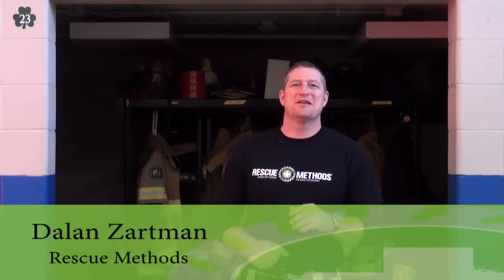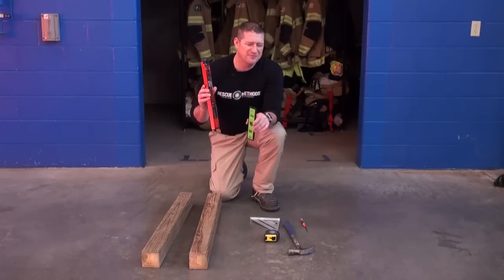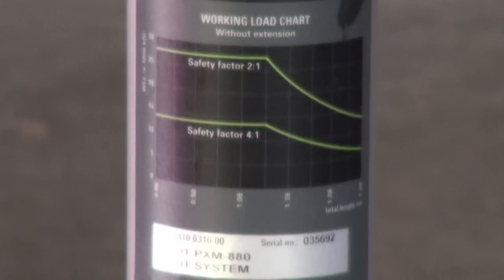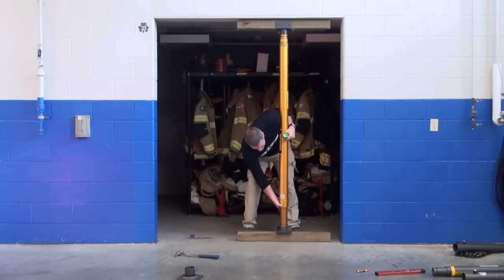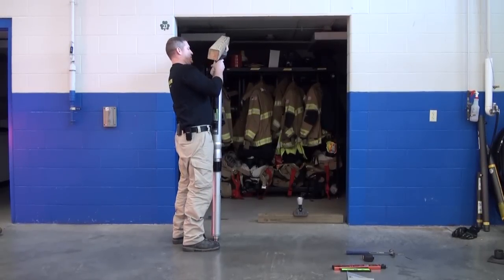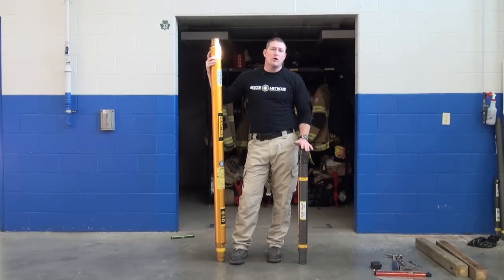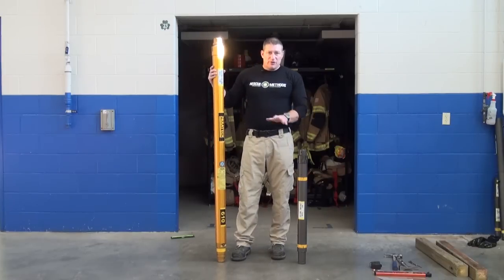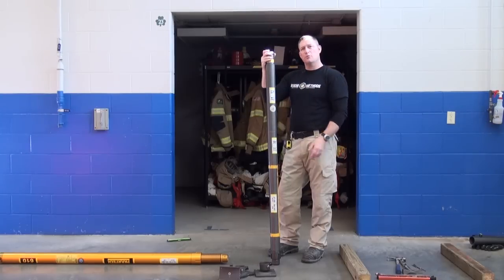Rescue Methods Fire Rescue 1 - Mechanical Pneumatic Spot Shores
Complete overview of mechanical/pneumatic spot shore applications to gain safe and quick access to vehicles which have collided with structures.  and JOIN THE TRAINING REVOLUTION!!!